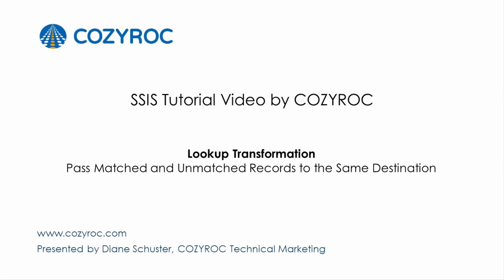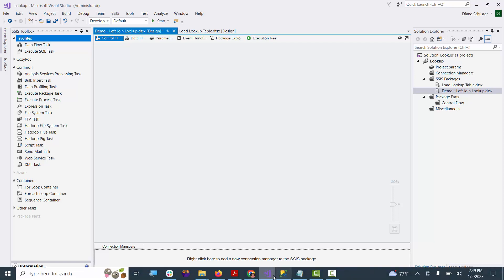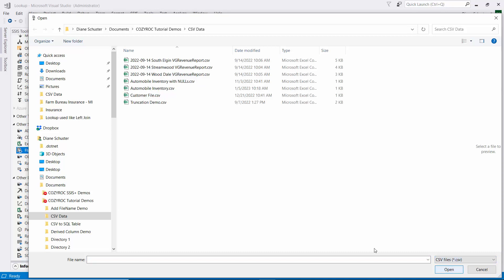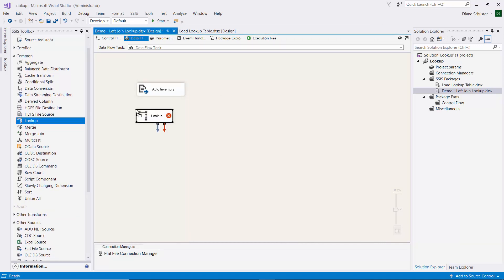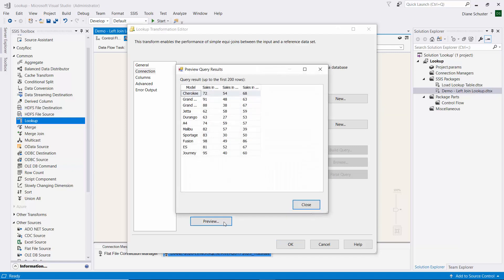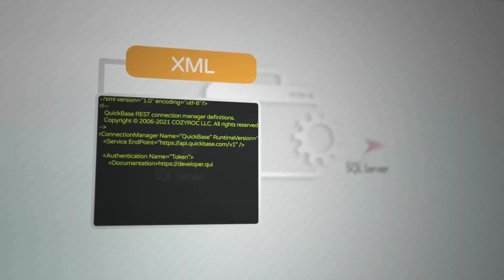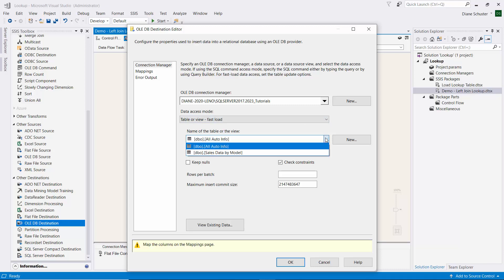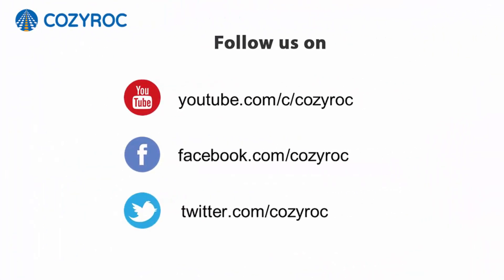Passing Matched and Unmatched Records to the Same Destination using the Lookup Transformation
How to configure a package that pass matched and unmatched records to the same destination. SSIS tutorials for Beginners by COZYROC

Timeline:
0:00 Introduction
0:30 Source data
1:36 Data flow task
2:15 Flat file Source setup
3:32 Lookup configuration
4:32 Mapping
5:54 OLE DB destination
6:44 Mapping columns

See also:
⭐ DB Destination component
- Efficient, high volume create, update, upsert and delete of database records.
- Support regular and bulk operations.
- Support SQL Server, Oracle, PostgreSQL, DB2, Informix, MySQL, SAP ASE, Teradata databases.
- Support 32bit and 64bit database drivers (ADO.NET, OLE DB, ODBC).
- Support redirection of incorrect rows to error output (except in bulk mode)

- Support multiple lookup definitions in one place.
- Support OLEDB, ADO, ADO.NET or package variable as a source.
- Support Distributed Cache 1.5 SR-1.
- Support definition for handling NULL and No Match situations.

🔔 COZYROC SSIS+ is a comprehensive suite of 240+ components for developing ETL solutions with Microsoft SQL Server Integration Services

✔️ Easy-to-use, coding-free library of tasks, components and reusable scripts can significantly cut your development time and also improve the execution speed of your SSIS packages.